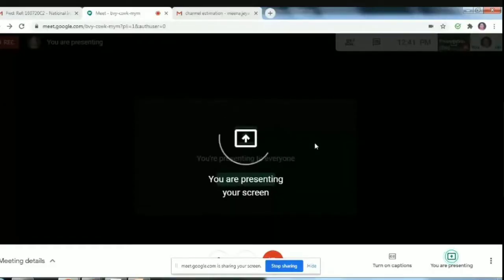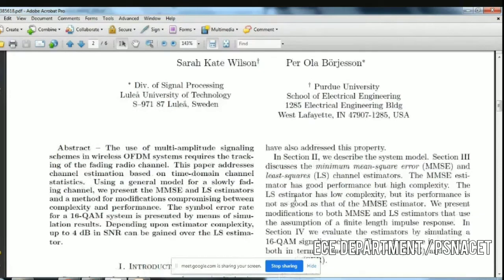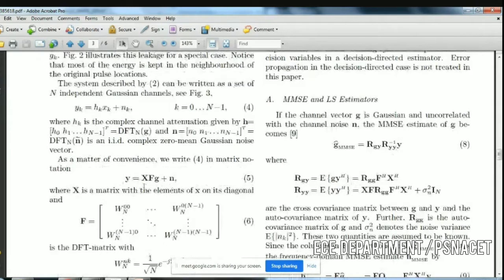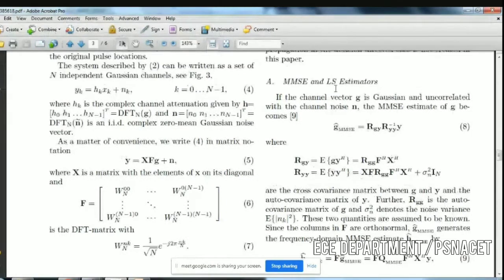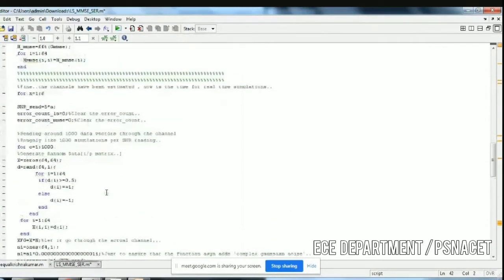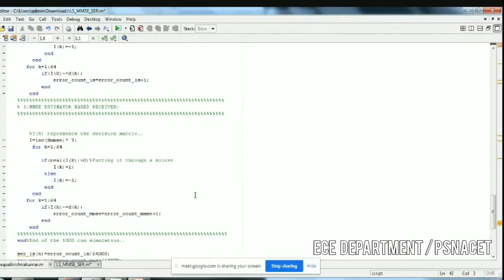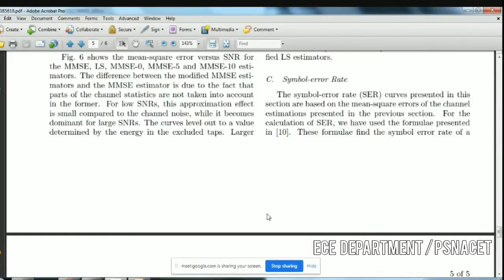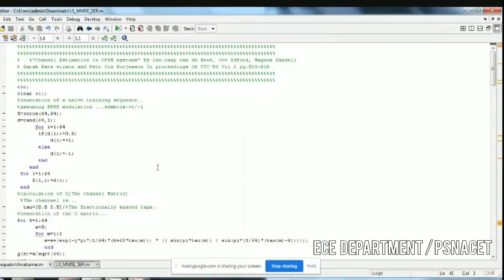OSFDPACL EXP NO : 6 Simulation of Wireless Channel Estimation - Demo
Welcome to the Online Spoken Faculty Development Program on Advanced Communication Laboratory organized by the Department of ECE, PSNA College of Engineering and Technology, Dindigul 624622, Tamilnadu, India. In this video course instructor Dr.K.Meena alias Jeyanthi, Professor/ECE demonstrated Experiment No 6 - Simulation of Wireless Channel Estimation.

In wireless communication, Channel State Information (CSI) refers to the known channel properties of a communication link. This experiment describes how a signal propagates from the transmitter to the receiver and represents the combined effect of scattering, fading, and power decay with distance. This modeling is called wireless channel estimation. The Matlab code describes the conventional estimation techniques such as Least Squares (LS) estimation and Minimum Mean Square Error (MMSE)estimation techniques in terms of symbol error rate(SER).